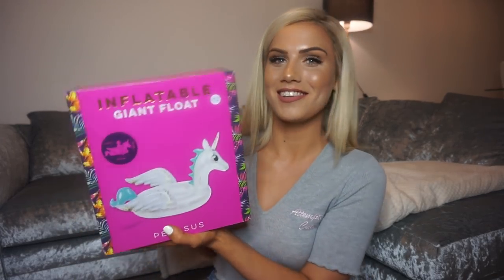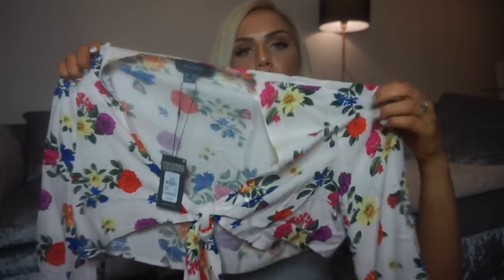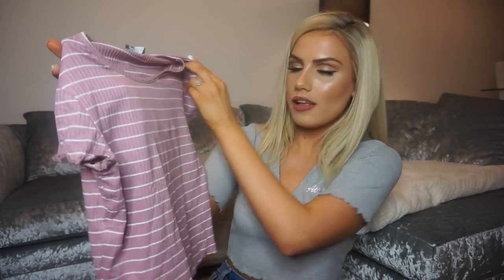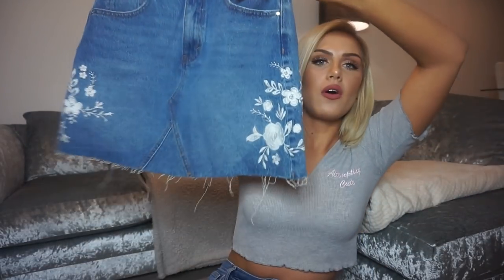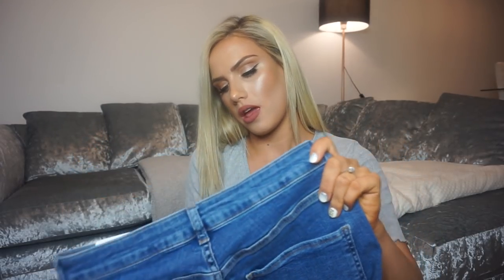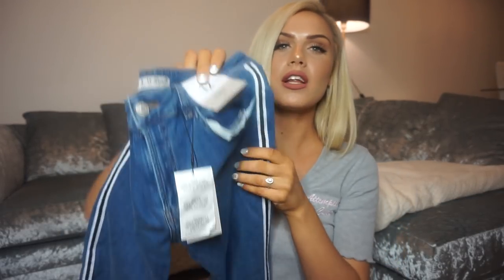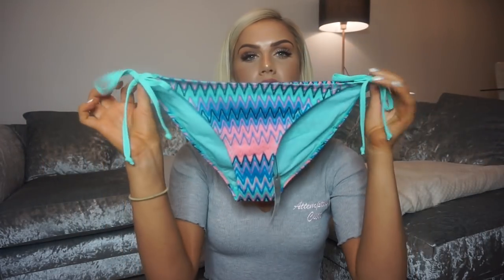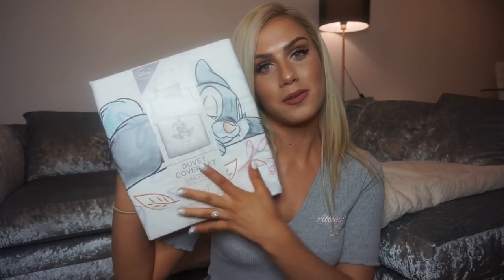HUGE APRIL PRIMARK TRY ON HAUL!! | ASHLEIGH COLLINS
I hope you enjoy this video lovelies!! Primark have so many nice summer bits now so go and have a look!

Let me know which bits were you favourite I would love to know!

Ashleigh xoxo